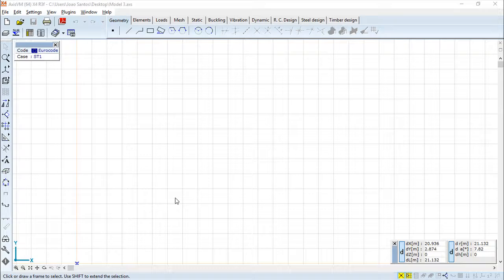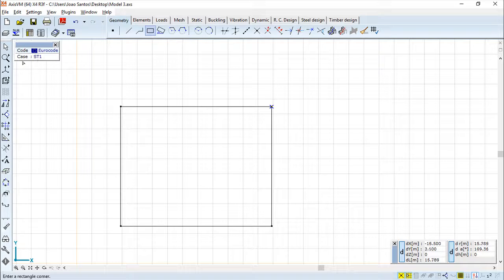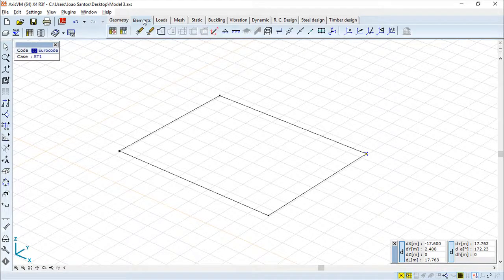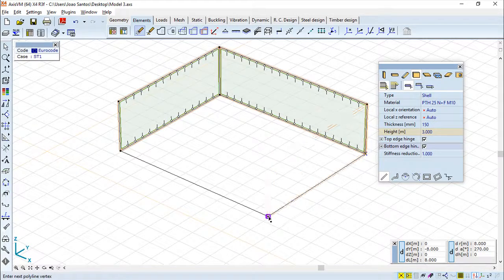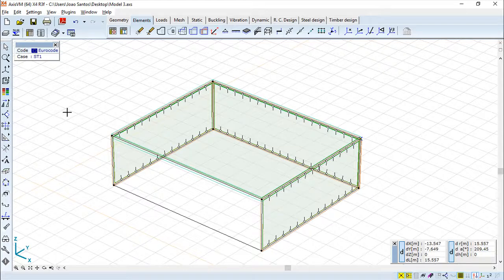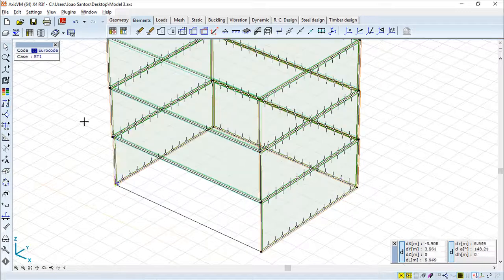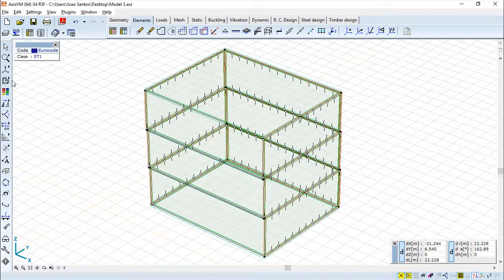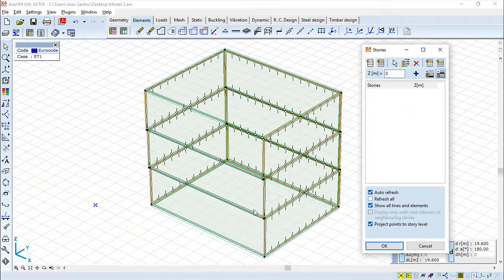AxisVM x4 English - Lesson 8/49 - Stories